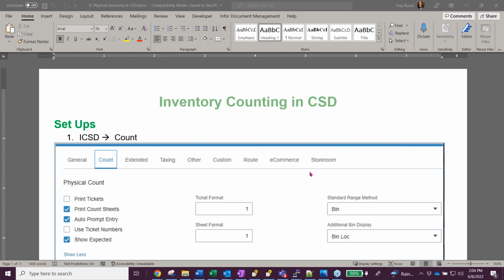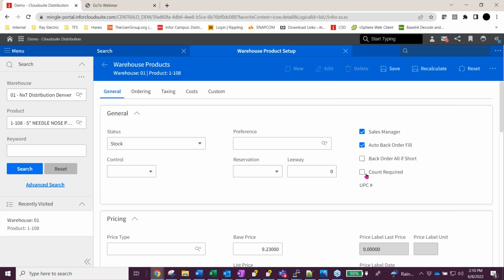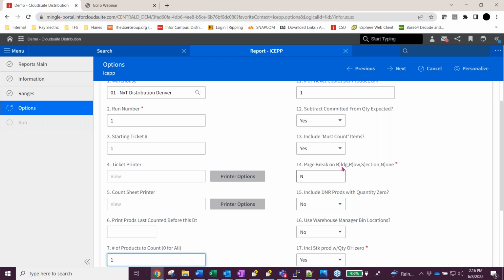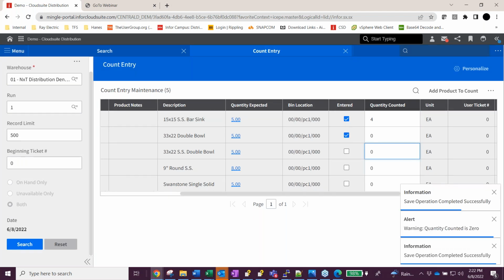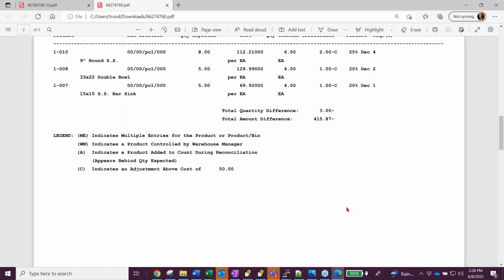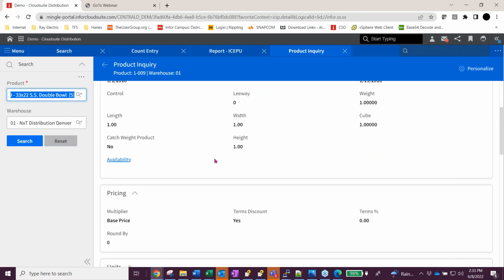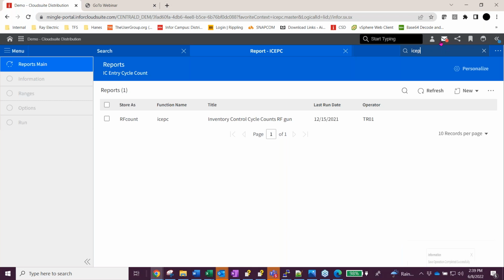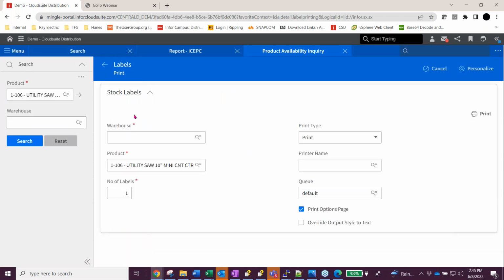Doing Cycle Counts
Topic: Doing Cycle Counts in CloudSuite

Welcome to the Central Data Webinar Series. This session from June 2022 covers setups, count entry and reporting.